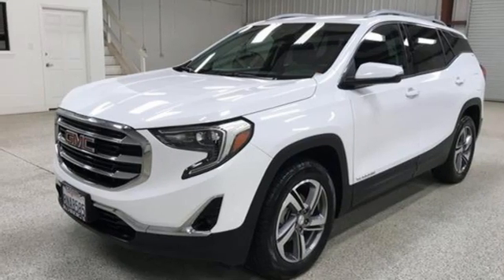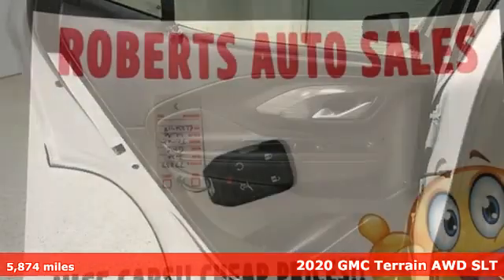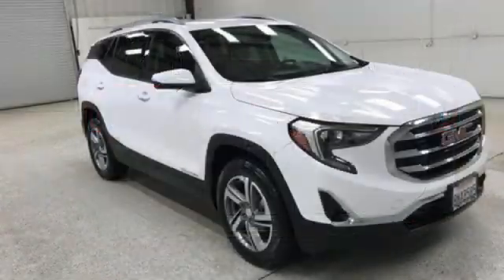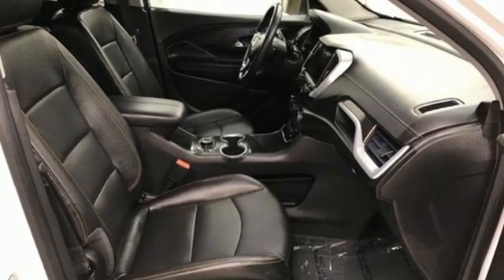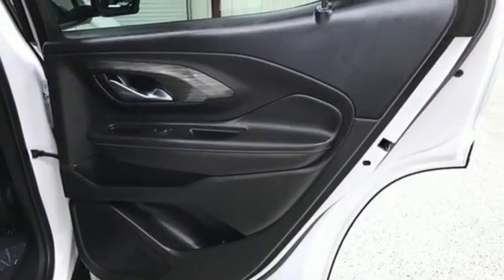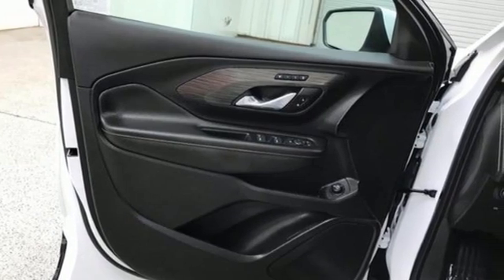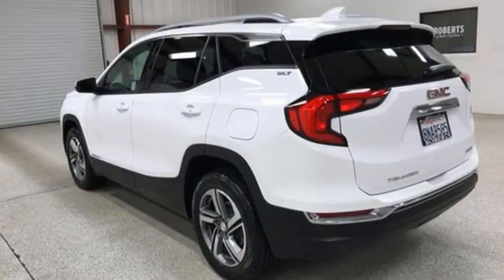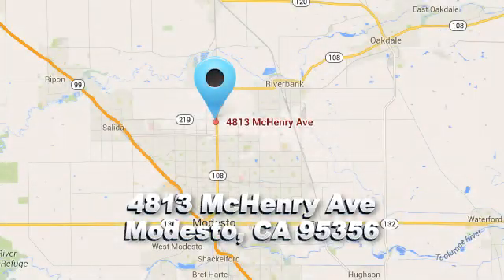2020 GMC Terrain Modesto CA Sacramento, CA #77237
Year: 2020
Make: GMC
Model: Terrain
Trim: SLT
Engine: 4 Cylinder Engine
Transmission: 9-SPEED A/T
Color: White
Interior: Black Leather
Mileage: 5874
Stock #: 77237
VIN: 3GKALVEV7LL236718

Address:
4813 McHenry Ave